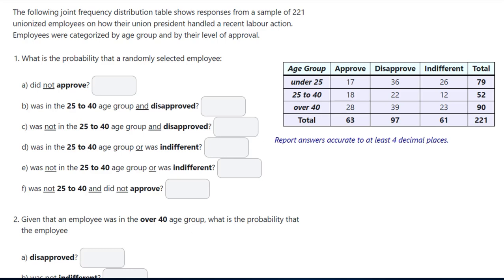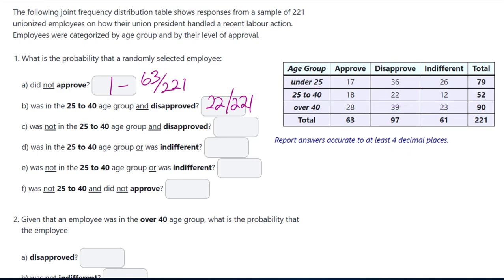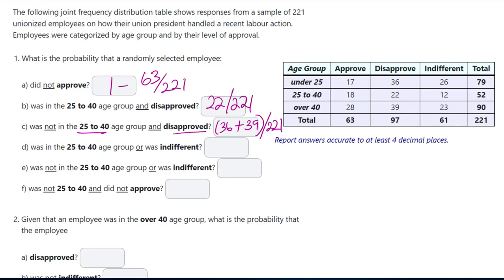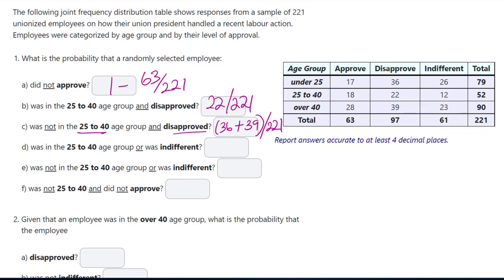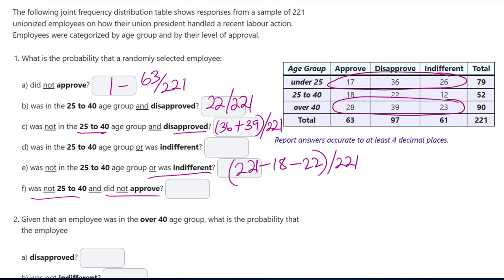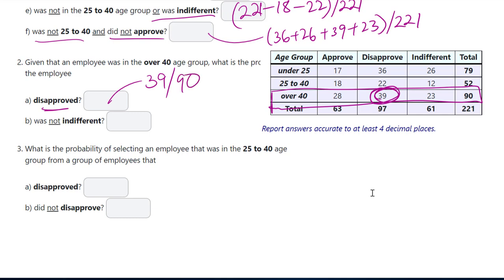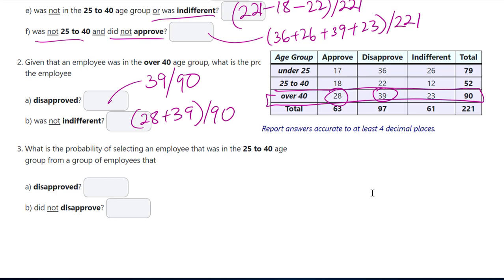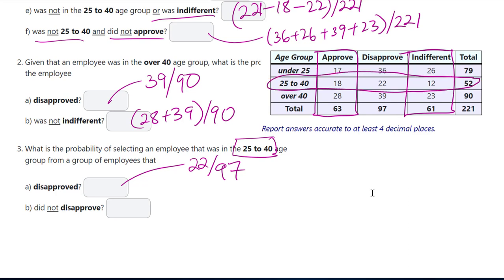Contingency Table Age group vs Approval - Problem Solved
The following joint frequency distribution table shows responses from a sample of 221 unionized employees on how their union president handled a recent labour action. Employees were categorized by age group and by their level of approval.